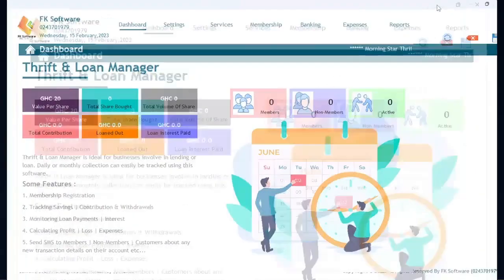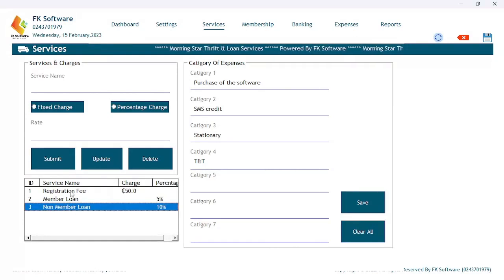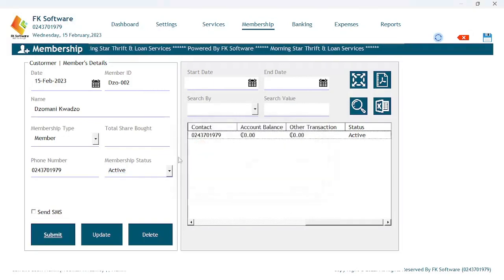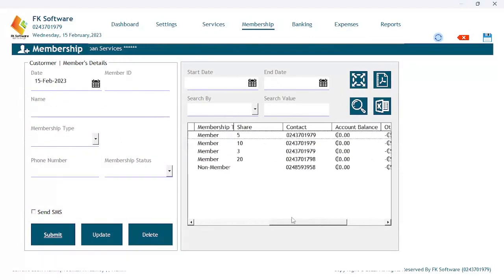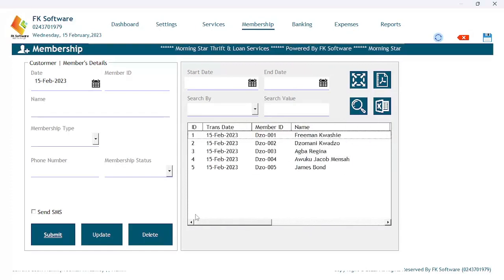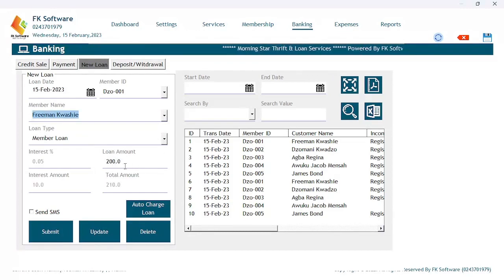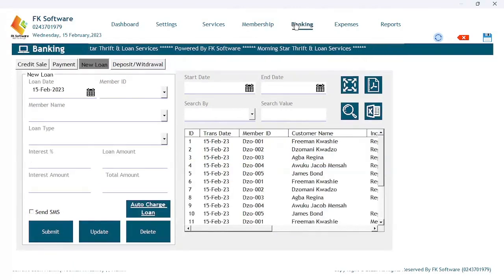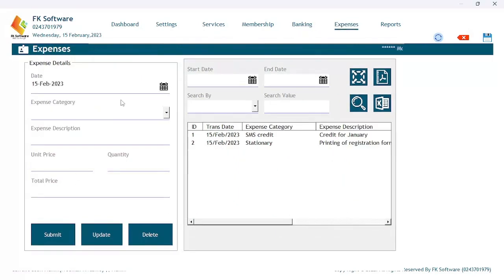Thrift And Loan Manager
Thrift And Loan Software For small businesses.